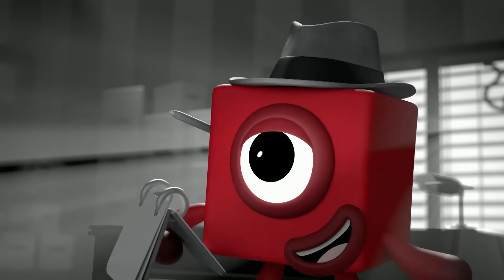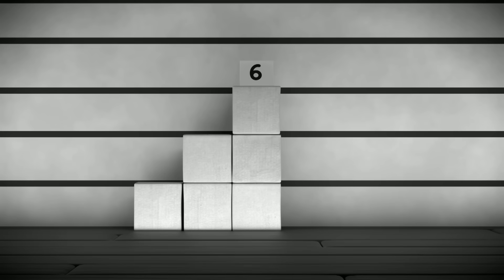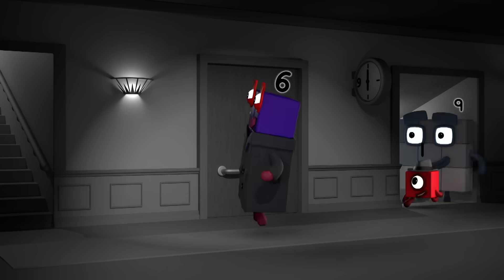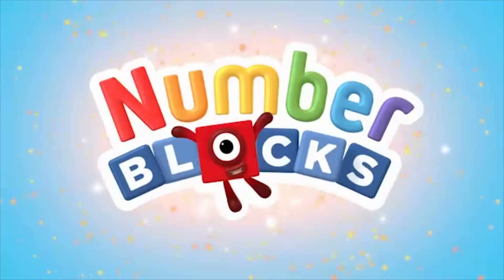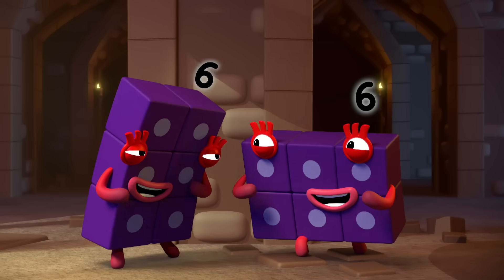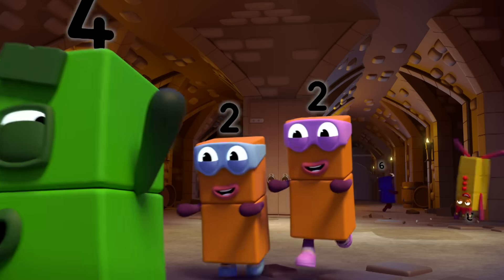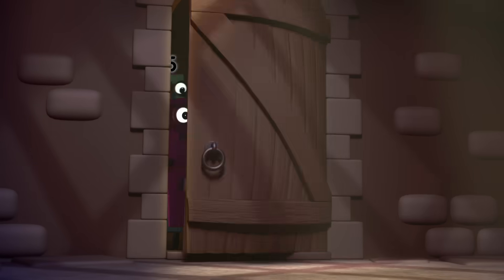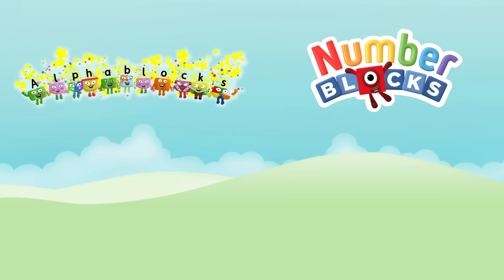Numberblocks - The Wrong Number | Learn to Count | Learning Blocks